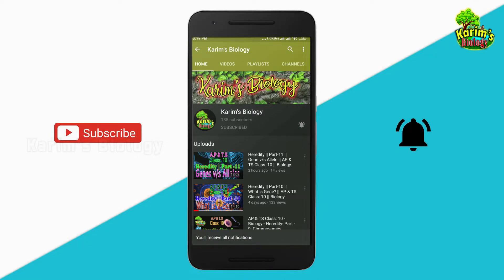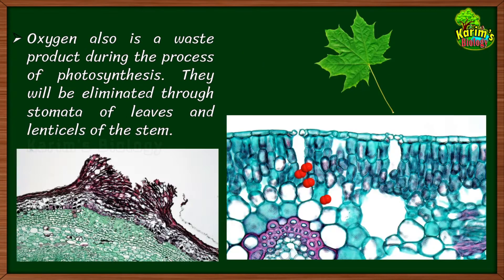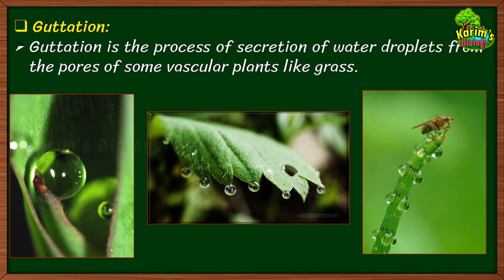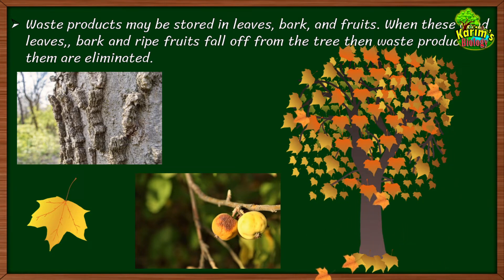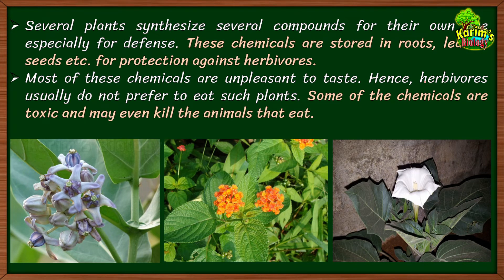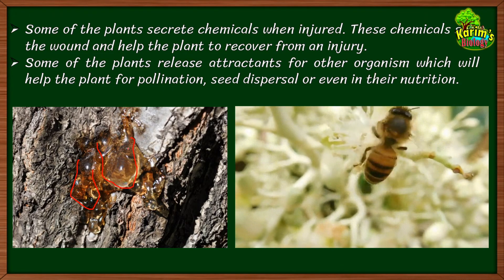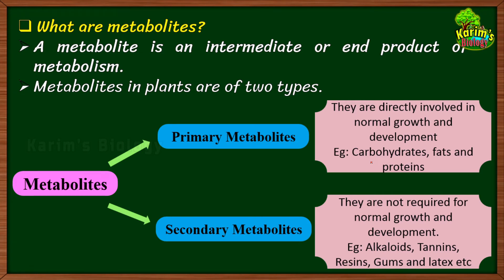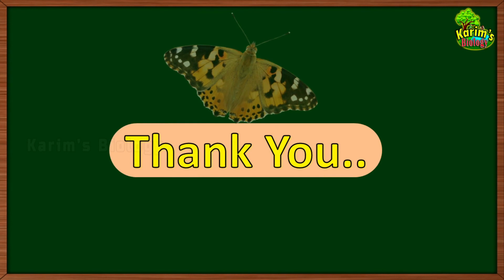Excretion in Plants || Class 10 || Biology || Part - 10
Hello there.. Greetings.
This video explains about excretion in plants. This video also explains about the primary and secondary metabolites in plants. Please watch complete video for full details..
My other videos on this lesson are..